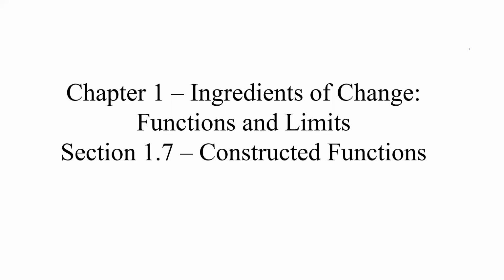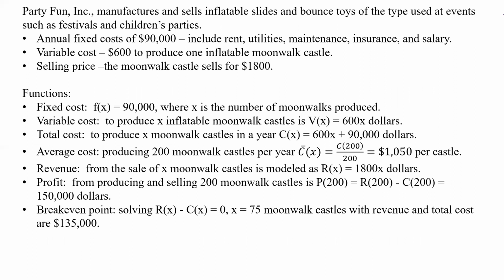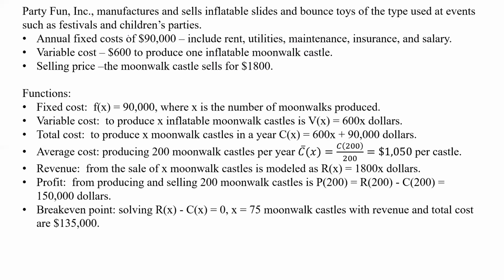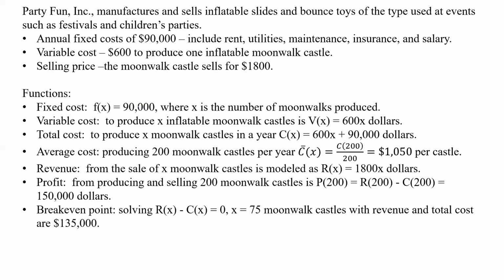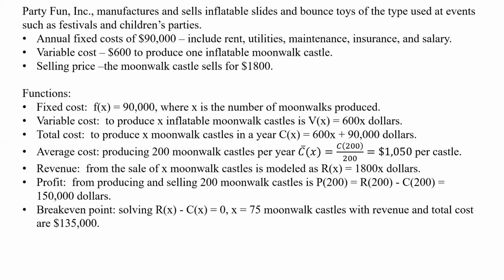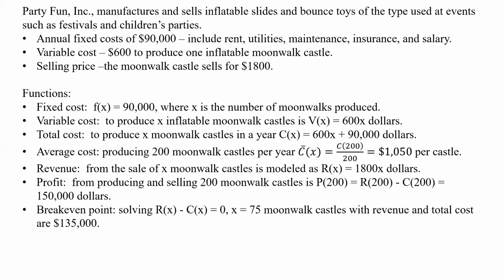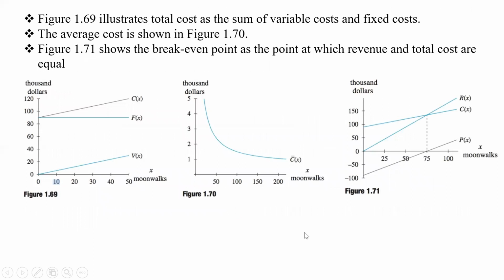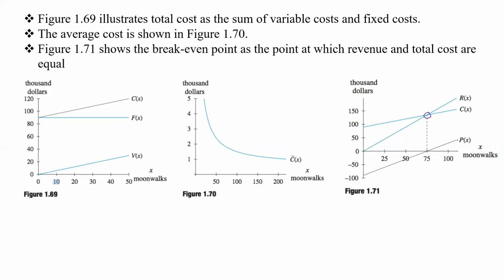1.7 Lecture Pt I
Lecture: 1.7 Constructed Functions Pt I